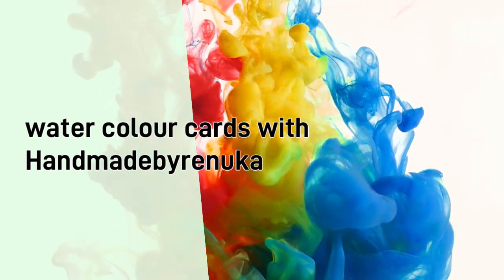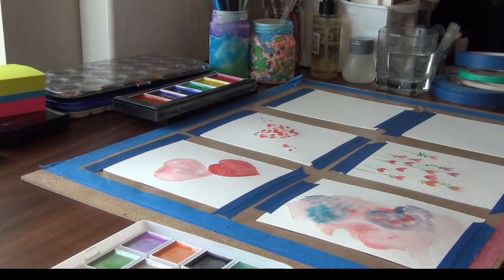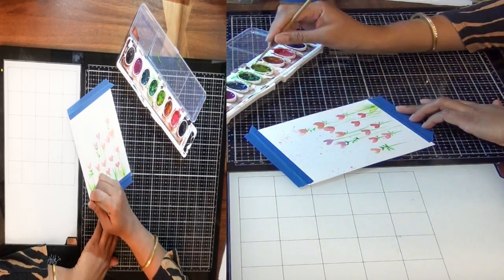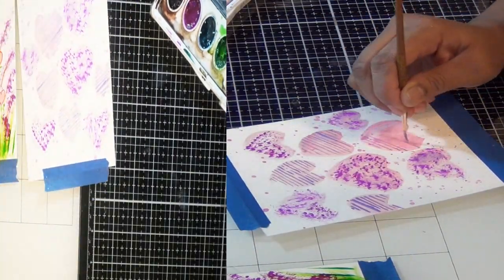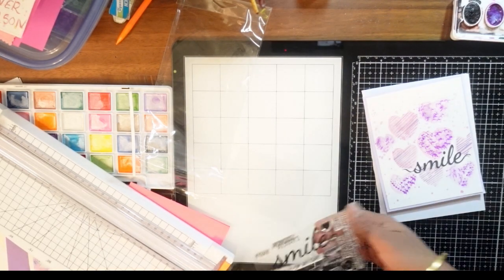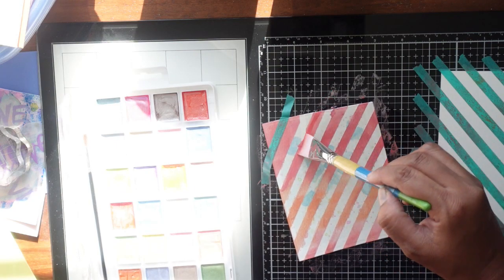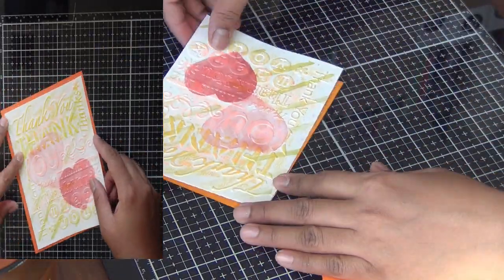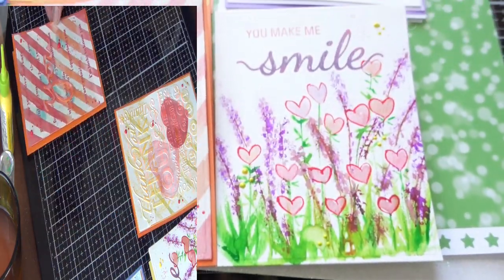Easy watercolour valentine cards - last mins cards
Easy watercolor valentine cards - last mins cards
Hello everyone,
Welcome to My watercolor Card and Valentine's day cards series making series.

---FIND ME---